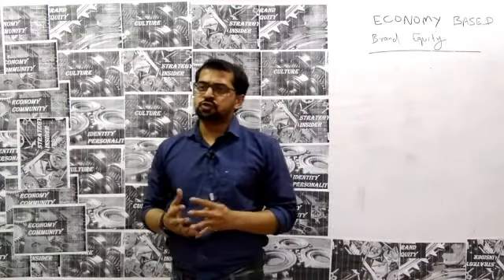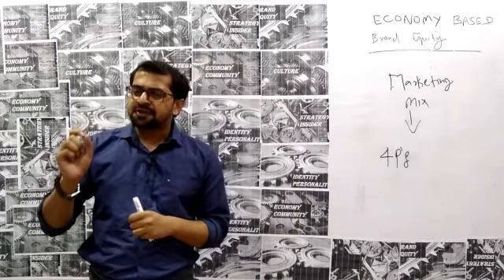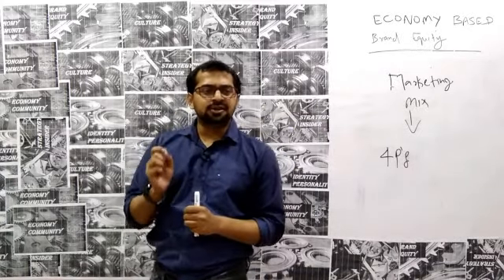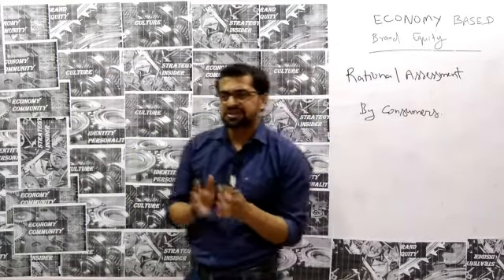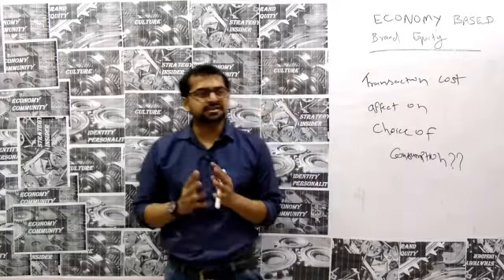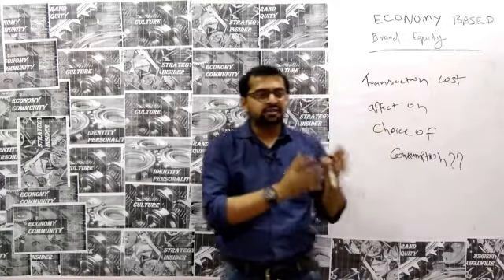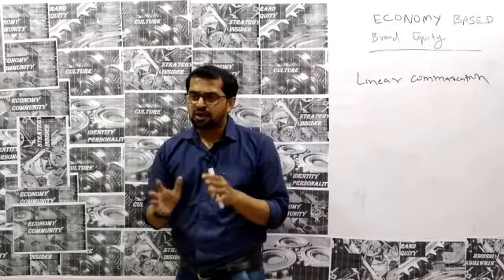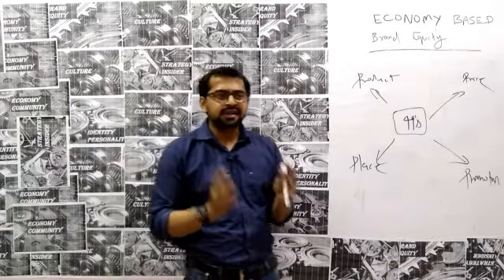Economy Based Brand Equity